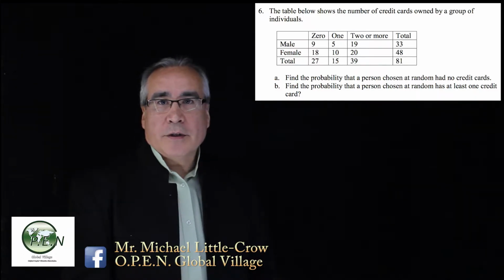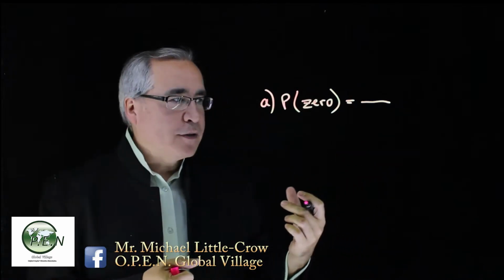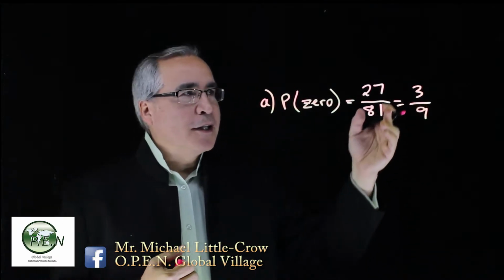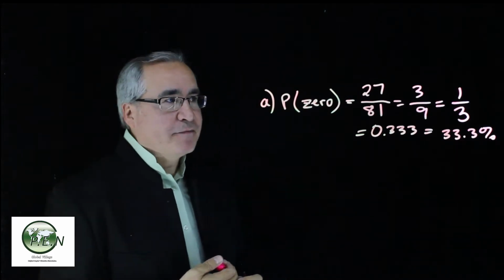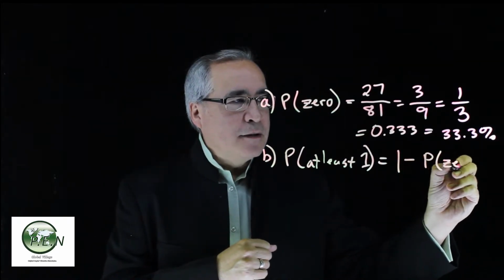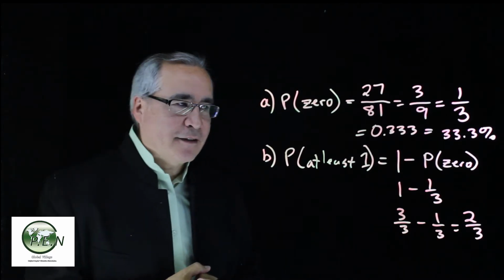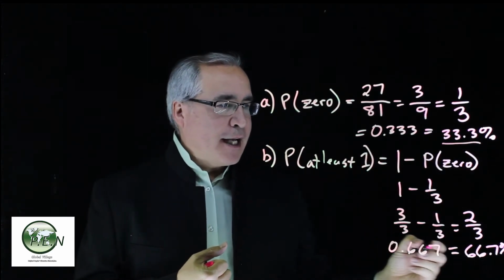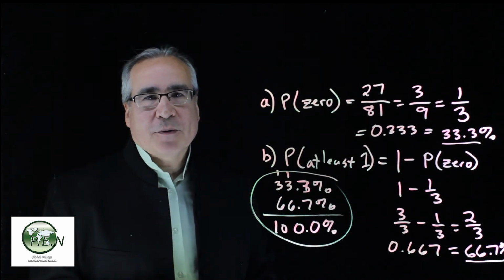Introduction to Probability Chapter 8 Question 06 Ch08 - Q06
Introduction to Probability Chapter 8 Question